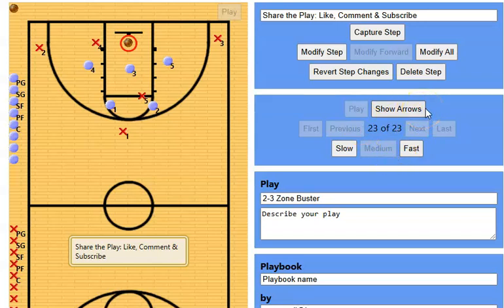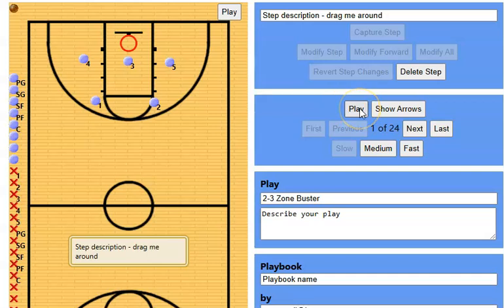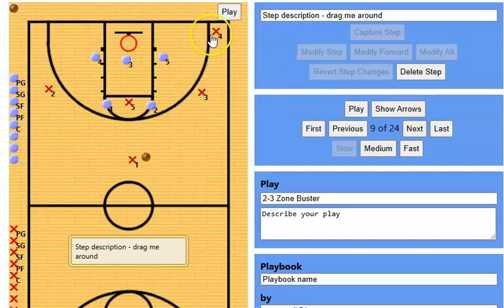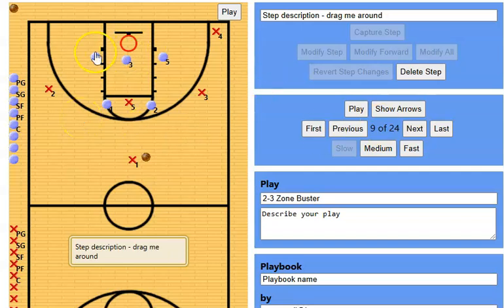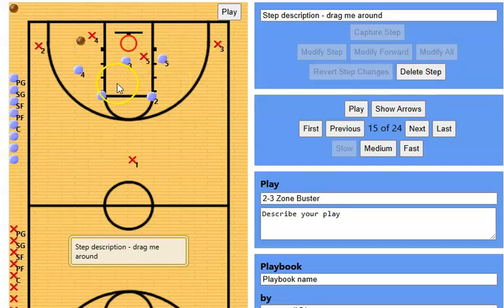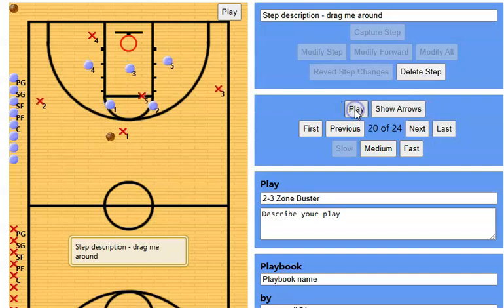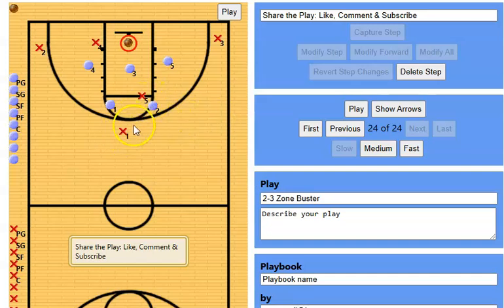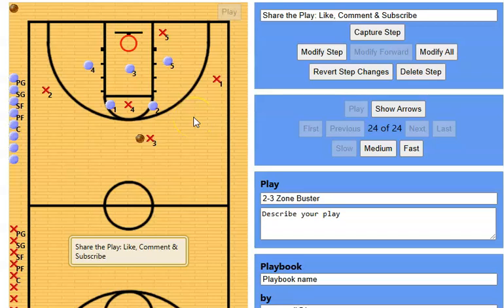2-3 Zone Zone Motion Offense - Youth, Middle & High School - How to Beat a 2-3 Zone Defense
We provide drills and plays for basketball coaches looking for help in any and all areas of their coaching on the court.